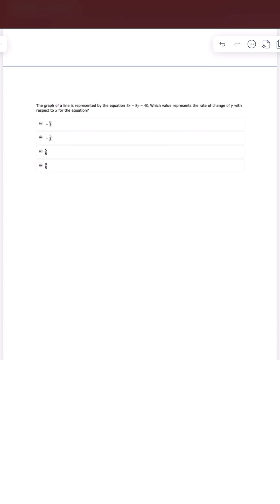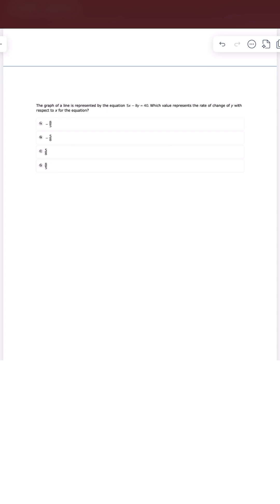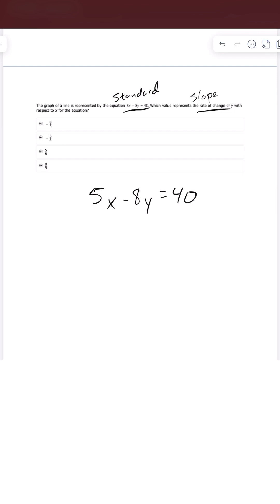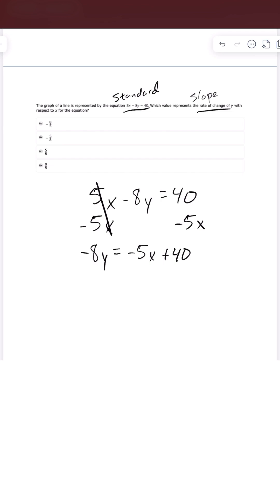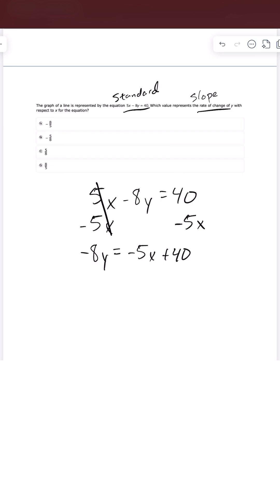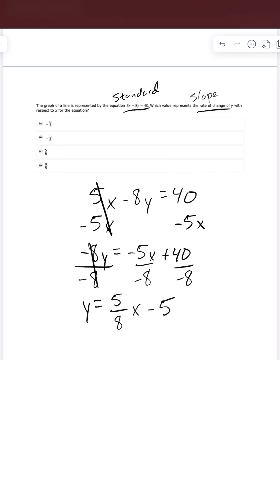2024 Algebra 1 EOC - Problem 7